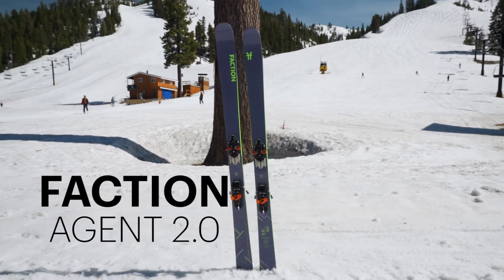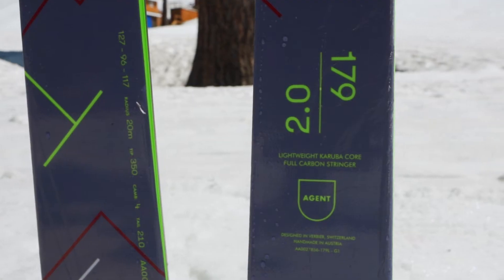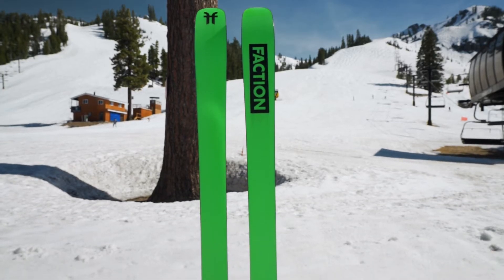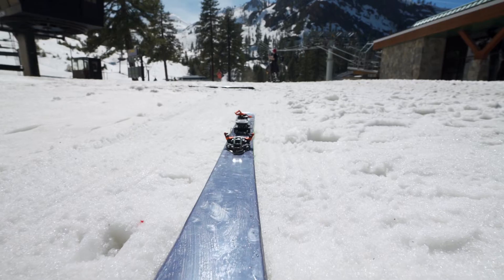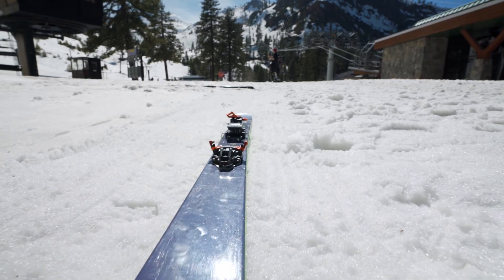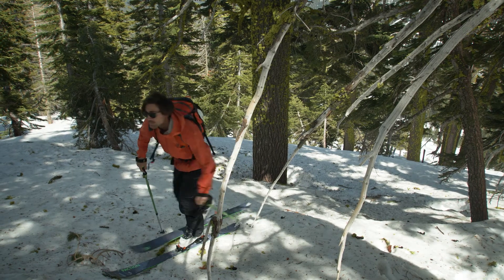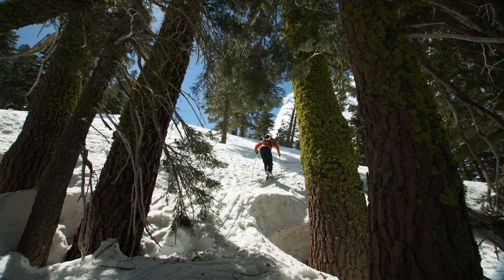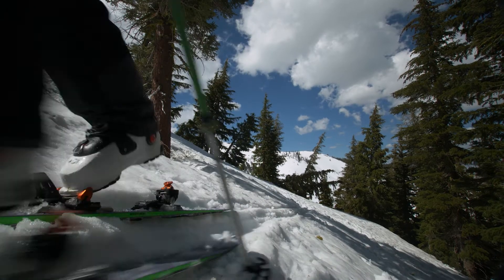TGR Tested: Faction Agent 2.0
"The Agent 2.0 is light on the up and sharp and precise on the down, making it perfect for technical skiing requiring tricky maneuvers." - TGR Tester Walter Wood